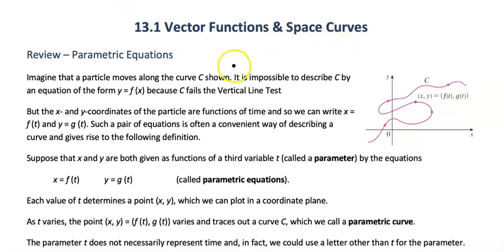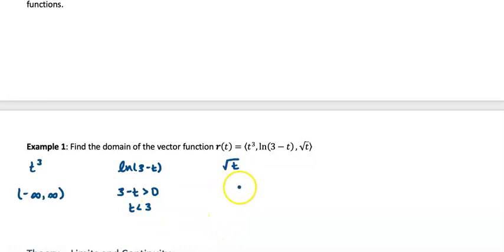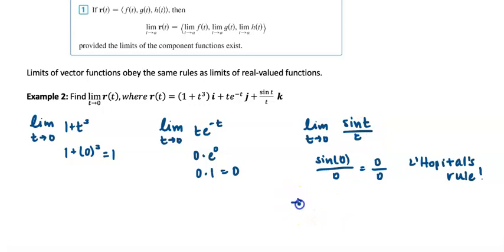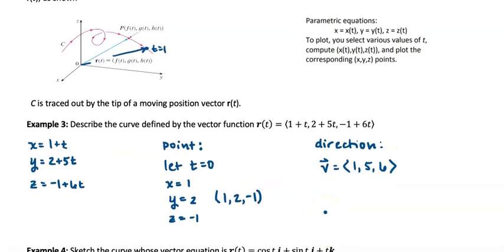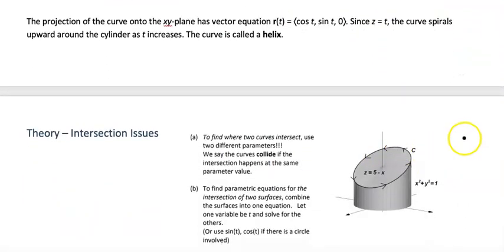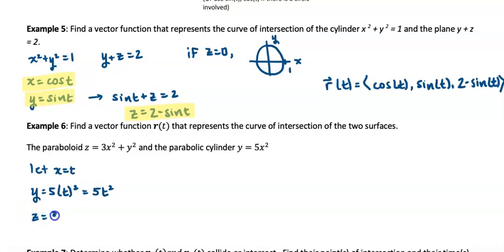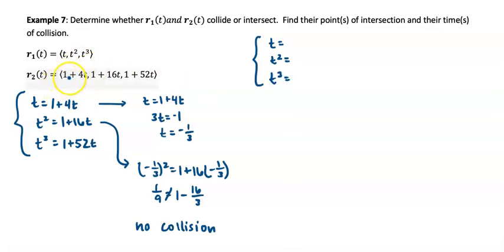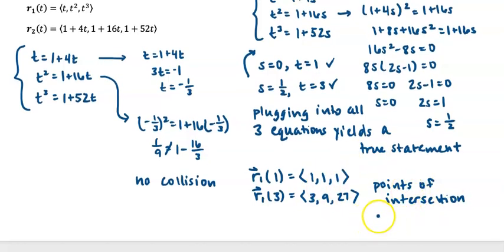13.1 Vector Functions and Space Curves